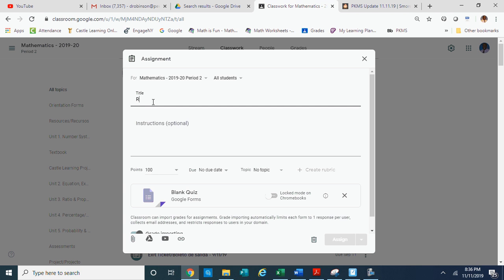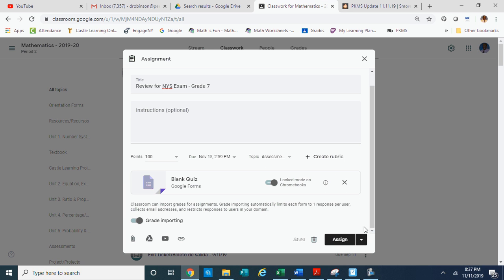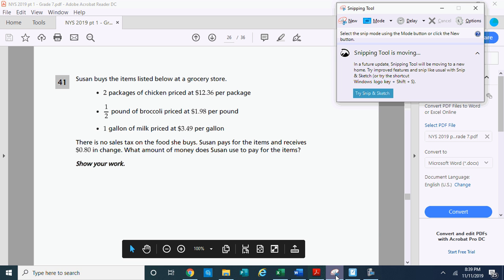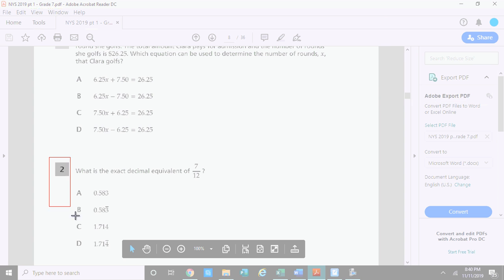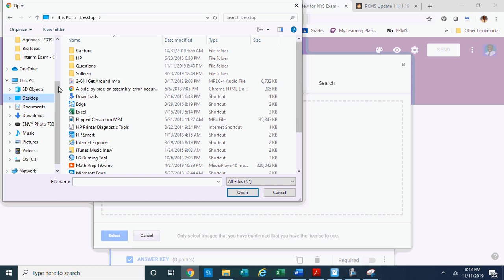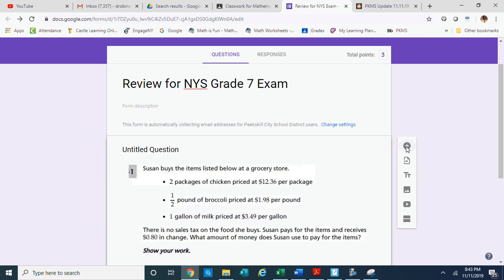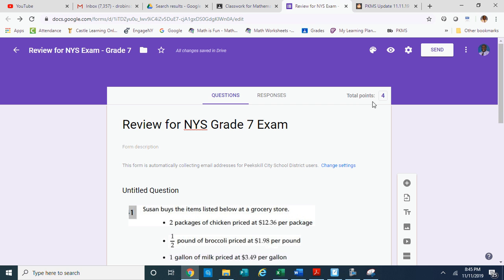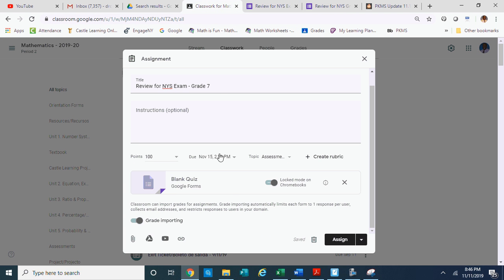Google Forms - Test Creation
Dr. Robinson demonstrates how to Create Mathematics Exams using Google Forms.